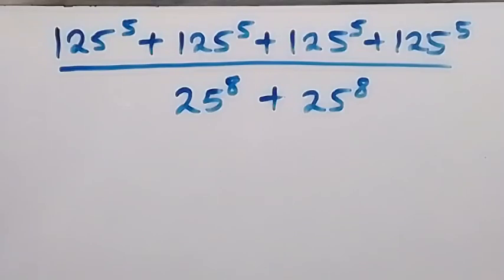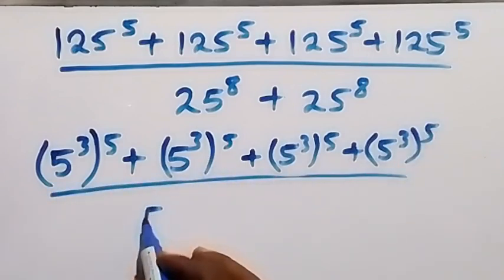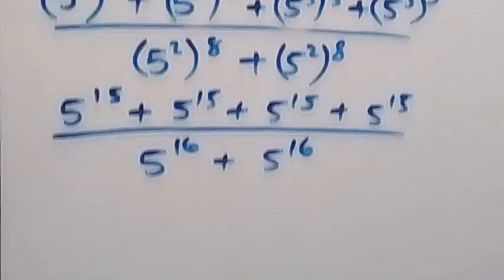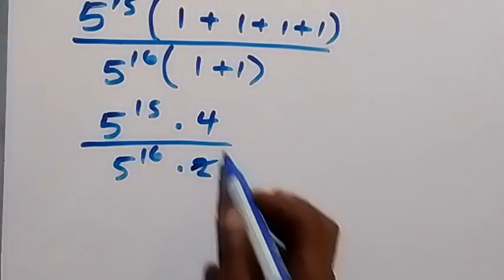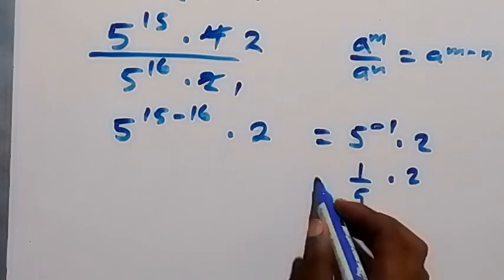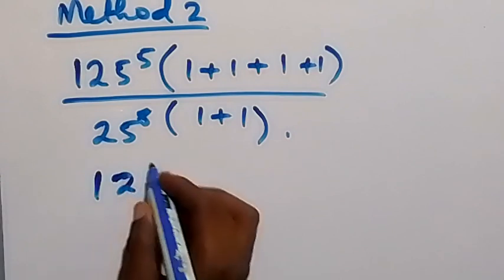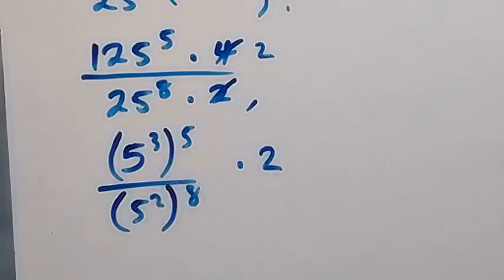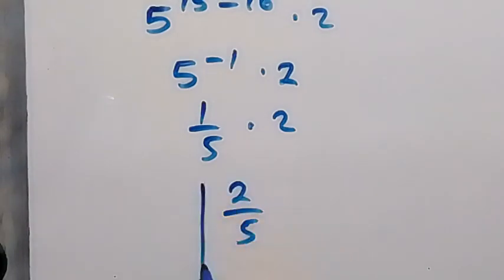Nice Exponent Math Simplification | You should be able to solve this !